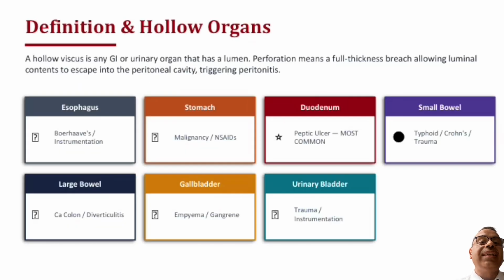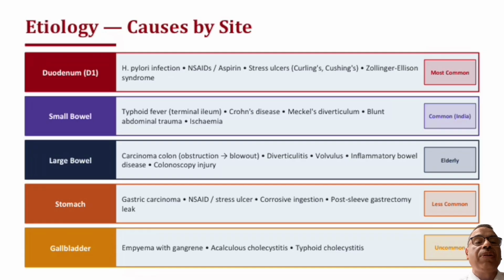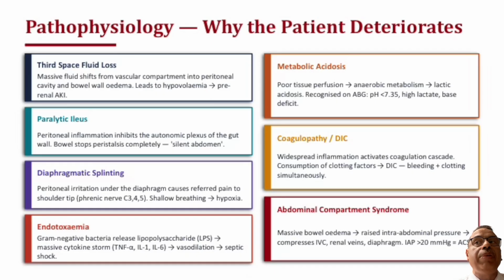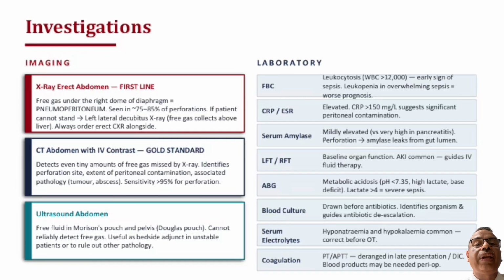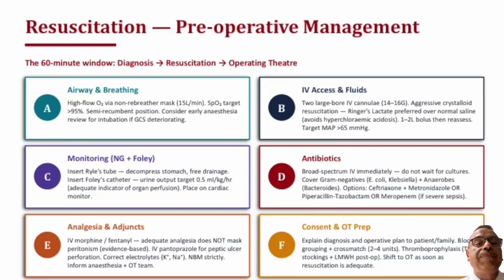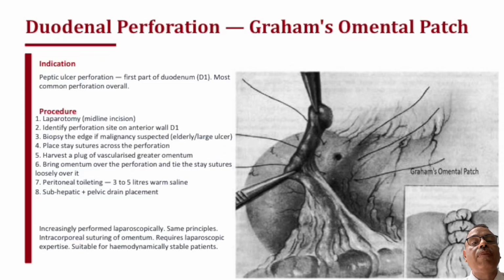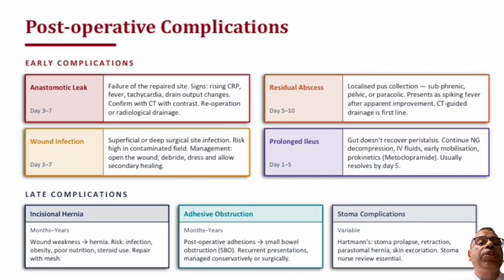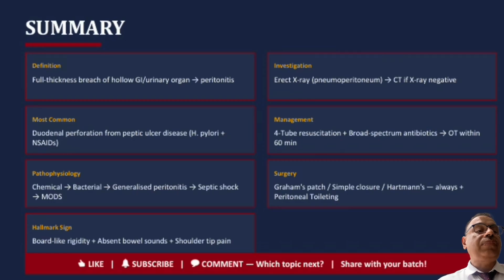Hollow viscus perforation peritonitis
Discussion about hollow viscus perforation leading to peritonitis with details about management. This will help PG residents and MBBS students